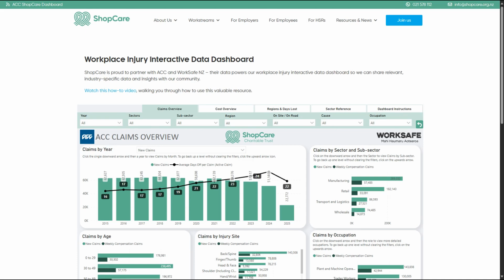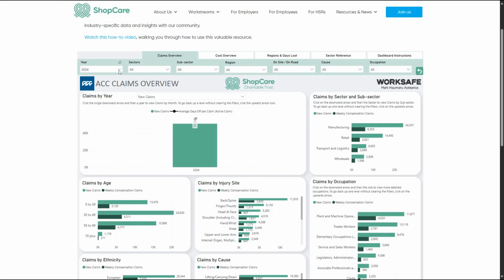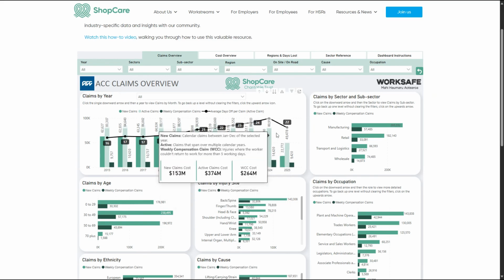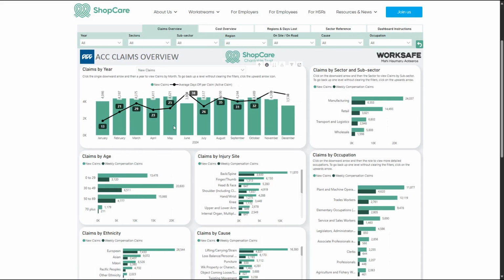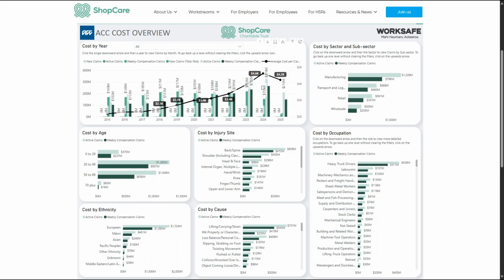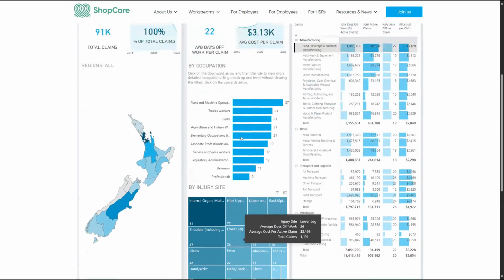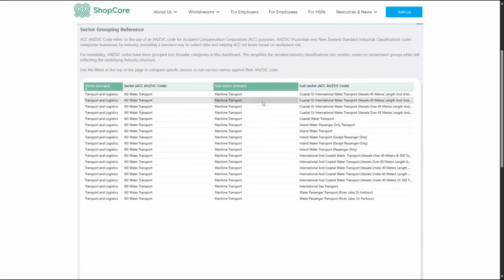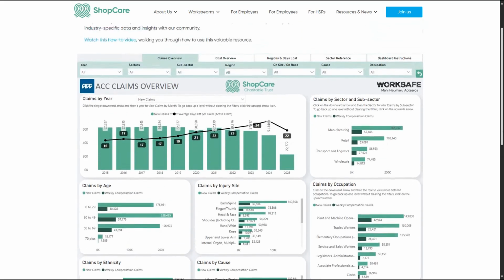ShopCare Data Dashboard Instructions Video-updated functionality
If you would like to view our Data Dashboard, please head to our